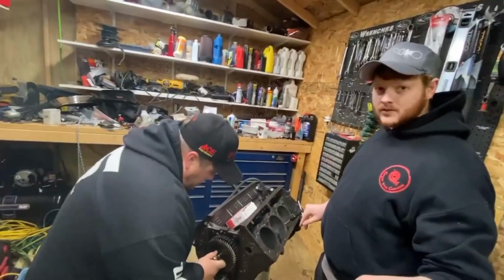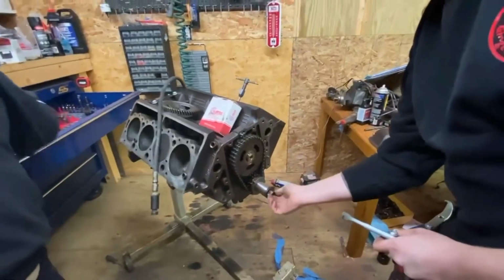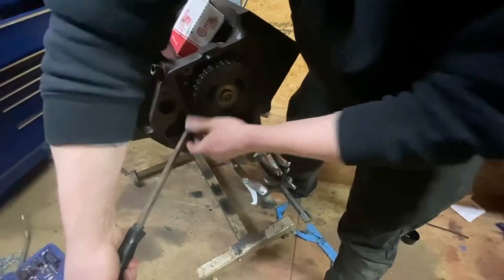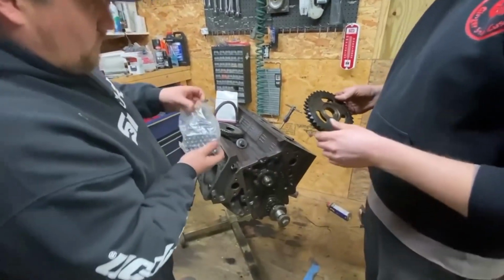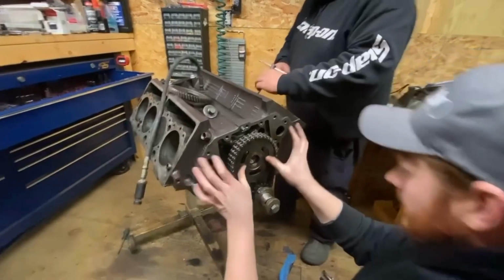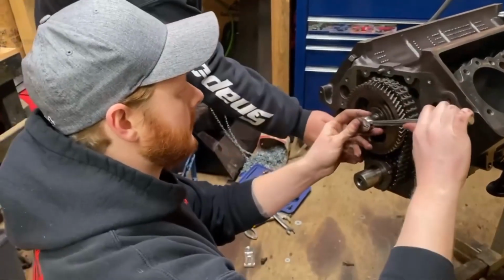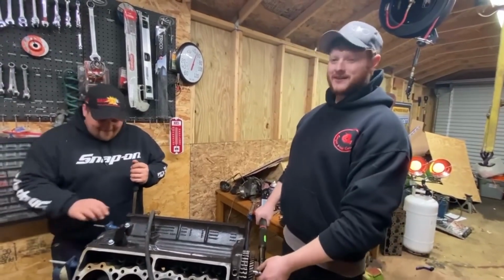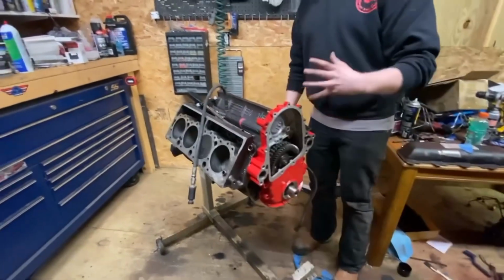GSC/MSM 6.5L diesel timing chain replacement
6.5L diesel timing chain replacement. Engine out of truck.